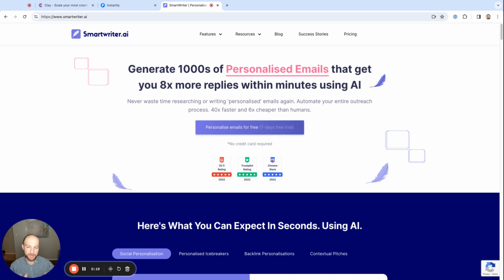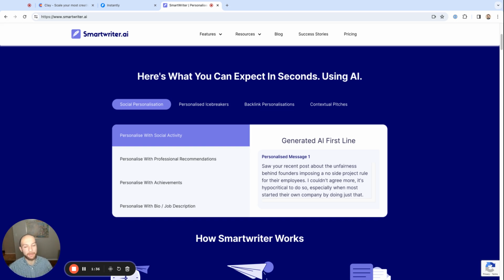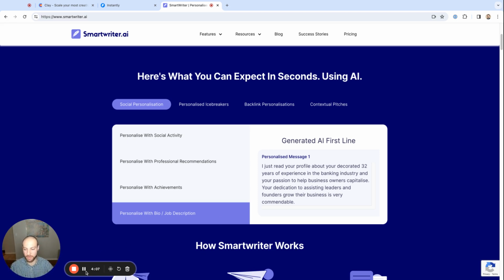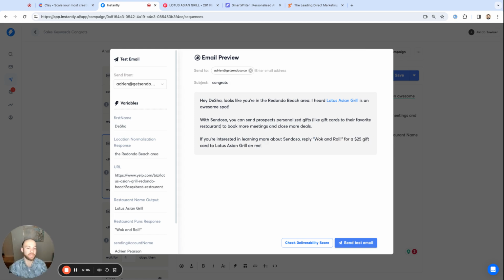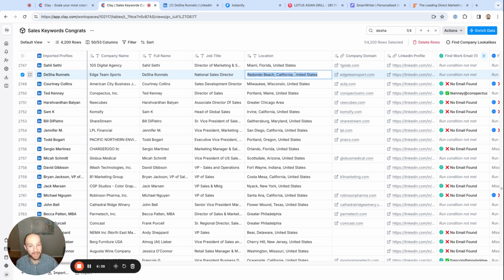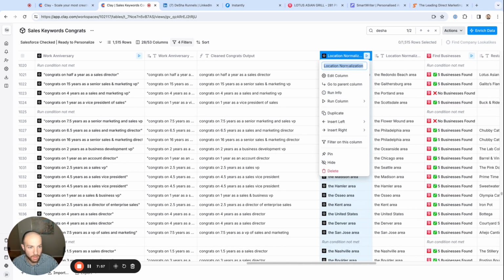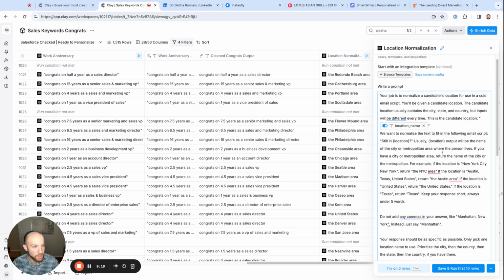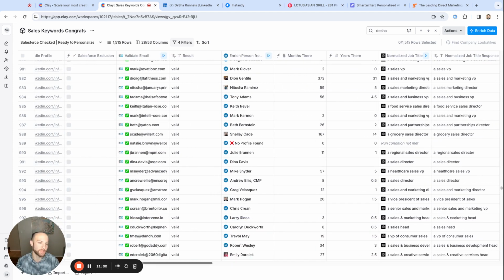Best And Easiest Way to Use AI in Your Cold Emails (2024)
Those who say "AI cold emails don't work" are right... when AI isn't used correctly.

In a recent campaign, Clay halved the number of emails they sent and doubled positive responses with AI. That’s a 5x boost in positive response rate.

AI's efficacy comes down to the granularity with which you write prompts, input data, and output rules.

Instead of a generic prompt like "write me a sales email", you can use AI for more specific (and effective) use cases.

In the video below, I explain:

- The most common mistake most people make with AI in their outbound motion
- The simplest, easiest, and most powerful use case for AI that actually works

This is just one (of many) effective use cases for AI. If you have another one in mind, leave it in the comments!